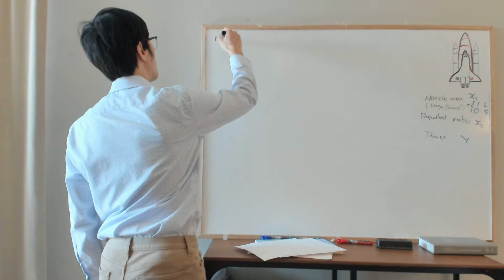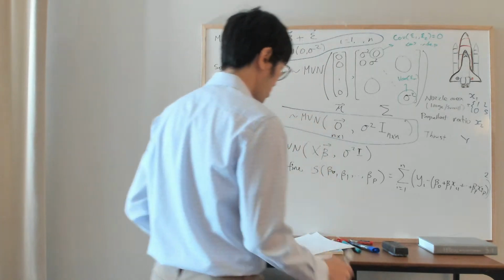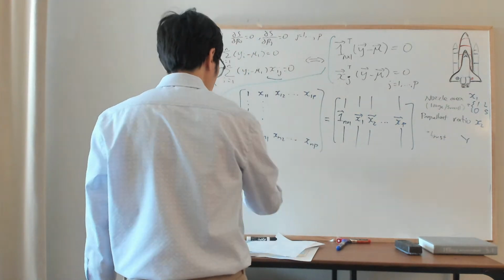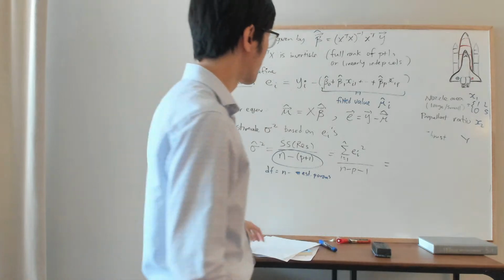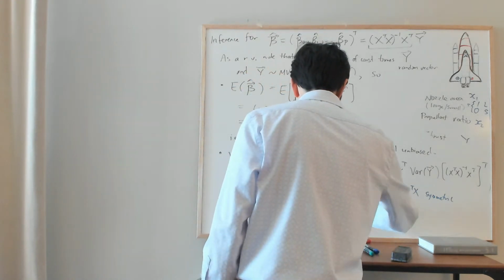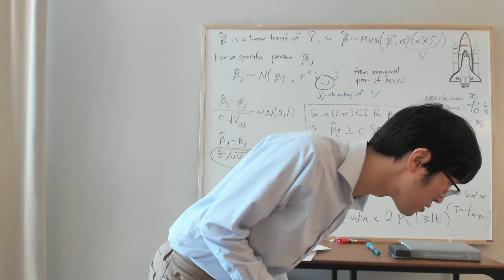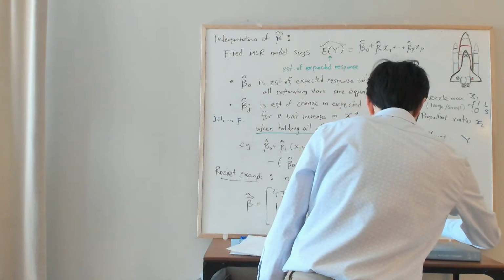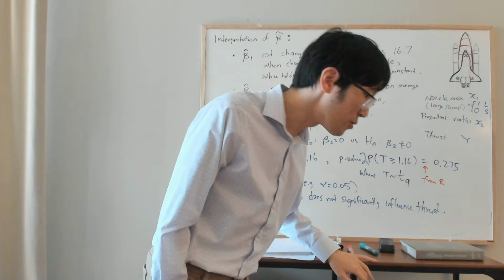Inference for multiple linear regression (STAT 331)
Chopin Prelude no. 15 ("Raindrop") 0:45  ||  Lecture begins 8:04